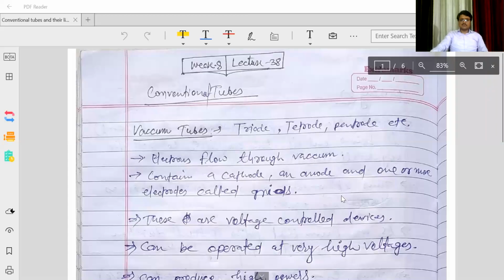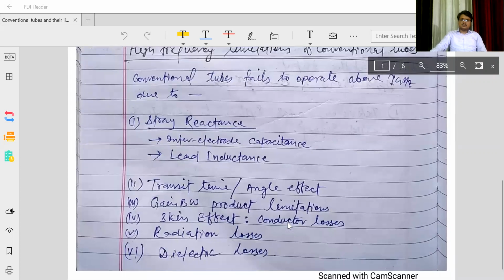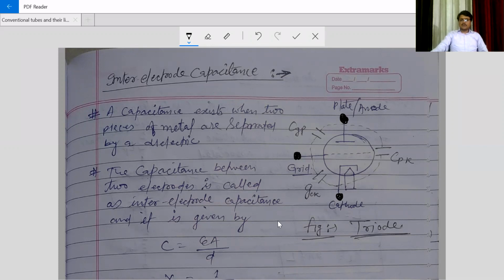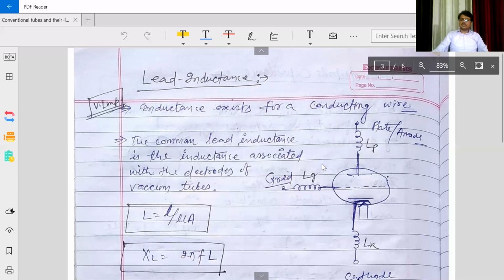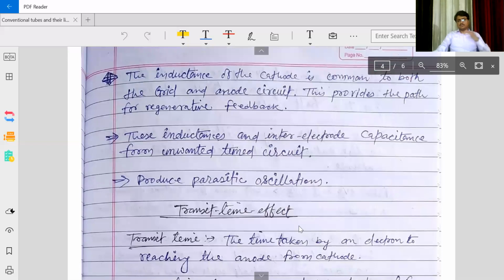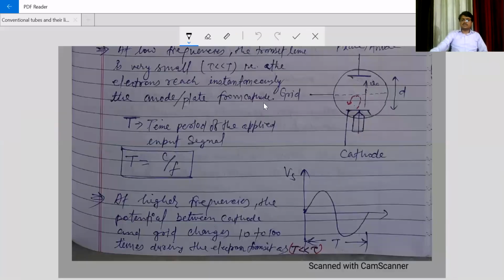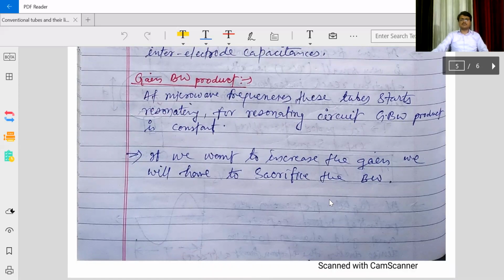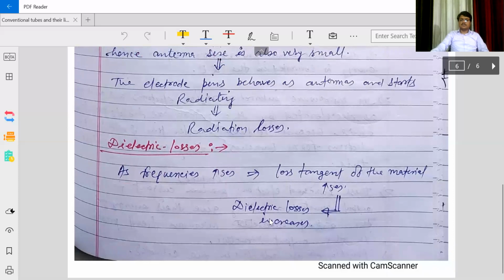conventional tubes (Vacuum tubes) and their limitation at microwave frequencies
This video is one lecture of the "lecture series on microwave engineering" as per the AKTU syllabus  of electronics and communication engineering B. Tech course. This video covers the introduction of conventional vacuum tubes and their limitations at microwave frequencies. In this video we have covered Inter-electrode capacitance effect, Lead Inductance Effect, Transit time/Angle effect, Gain BW product limitations, Skin effect:Conductor losses, Radiation losses and Dielectric losses.